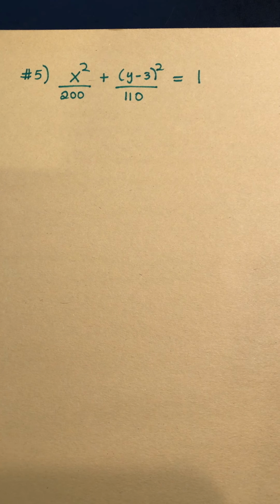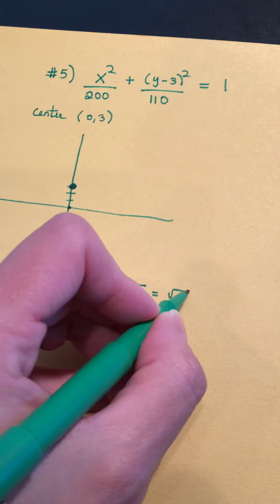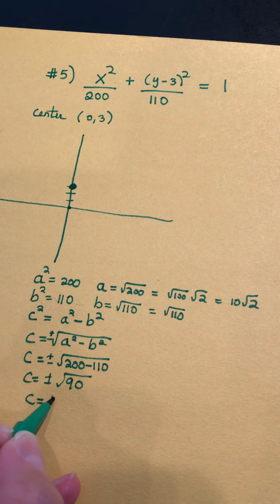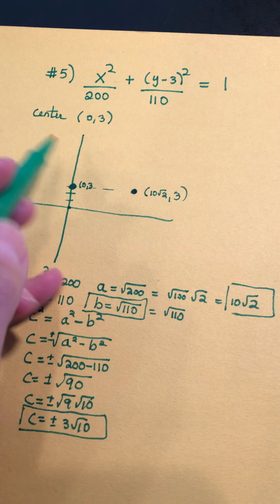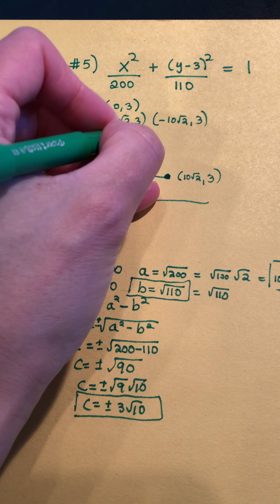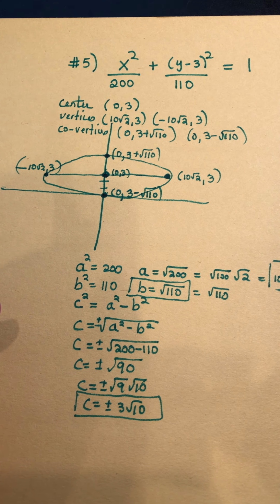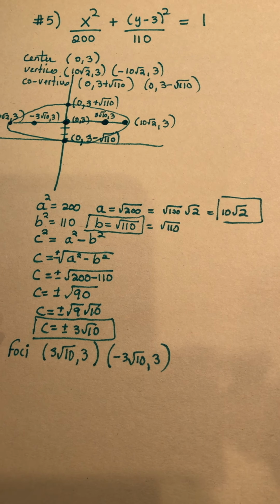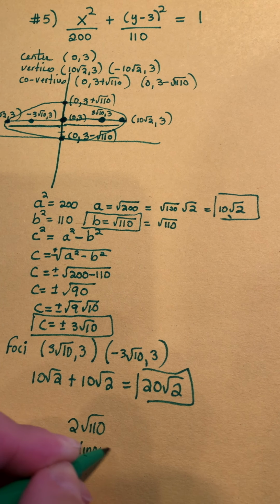Ellipse whiteboard practice 5